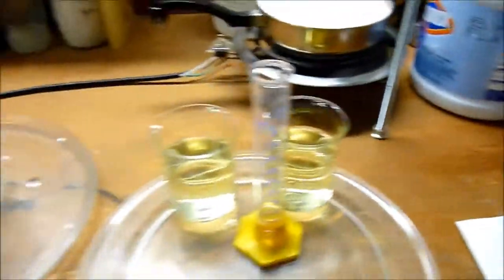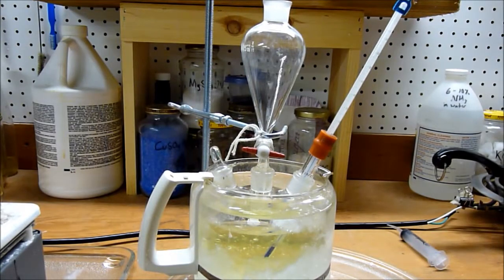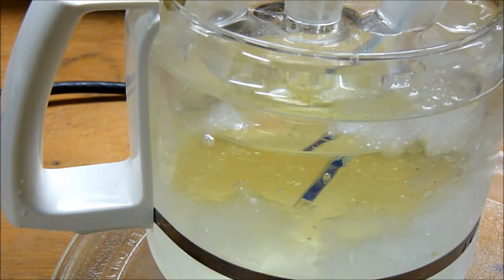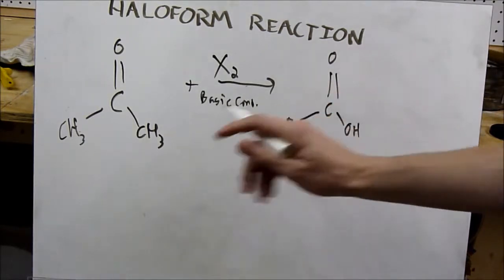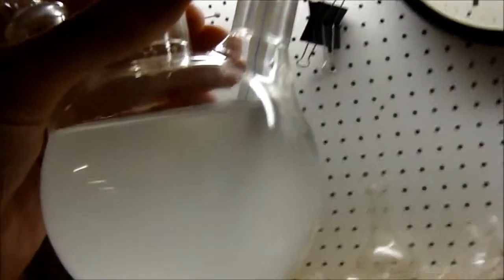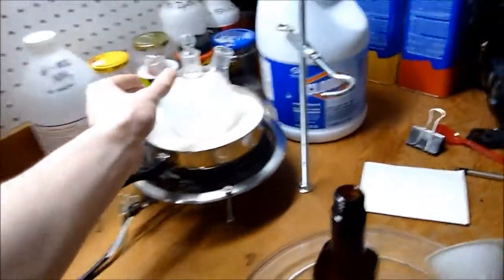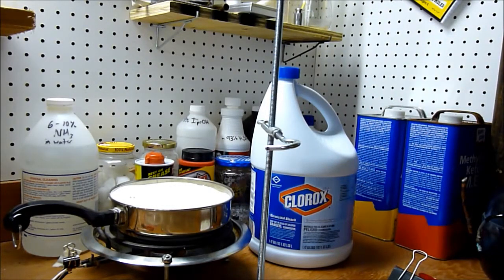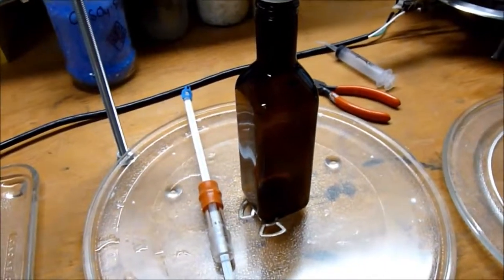The Haloform Reaction